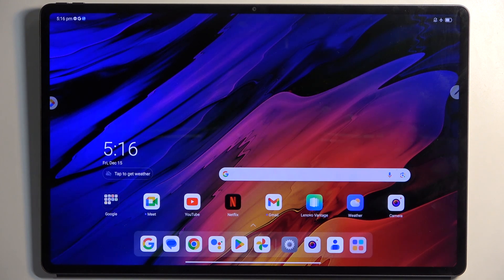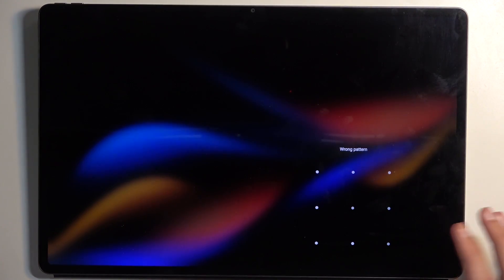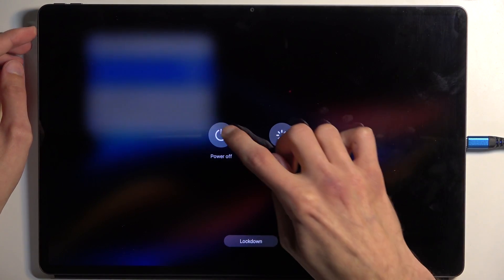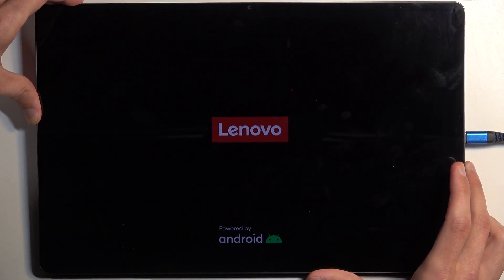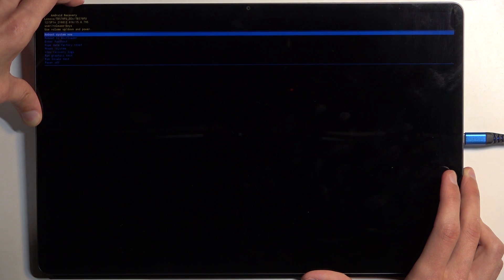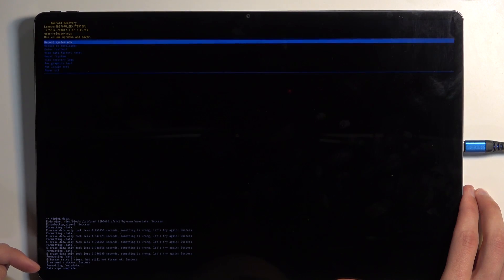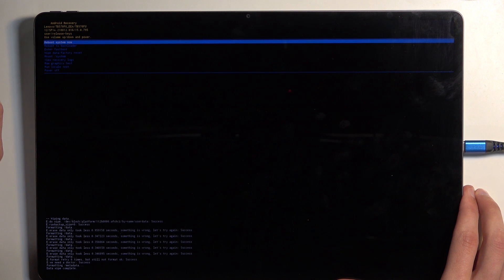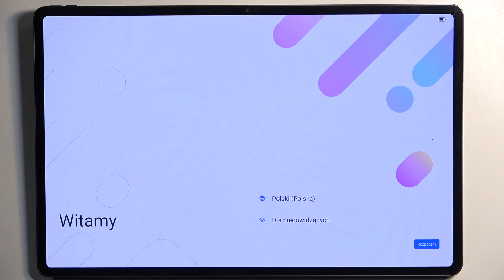How to Hard Reset LENOVO Tab Extreme Tablet via Recovery Mode - Remove Screen Lock - Erase All Data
Restore your LENOVO Tab Extreme to factory settings effortlessly! Dive into this tutorial on hard resetting your tablet via recovery mode. Follow the step-by-step guide to navigate through the process, ensuring a fresh start for troubleshooting or resale. Master the art of hard resetting with this quick and practical guide, providing insights on optimizing your LENOVO Tab Extreme's performance.

How to factory reset the LENOVO Tab Extreme device? How to master reset the LENOVO Tab Extreme tablet? How to delete all files and data on the LENOVO Tab Extreme tablet? How to prepare the LENOVO Tab Extreme device for sale? How to bypass the screen lock on LENOVO Tab Extreme?